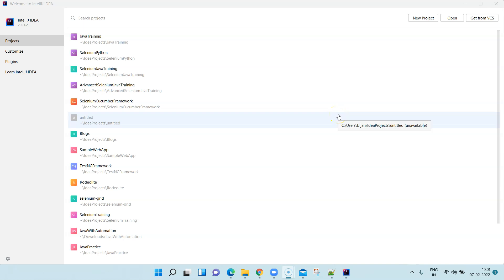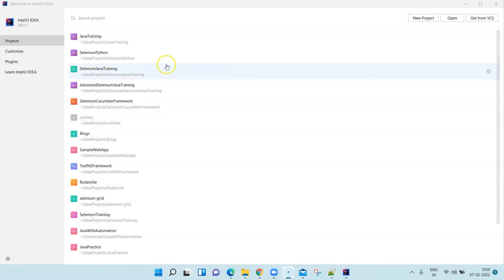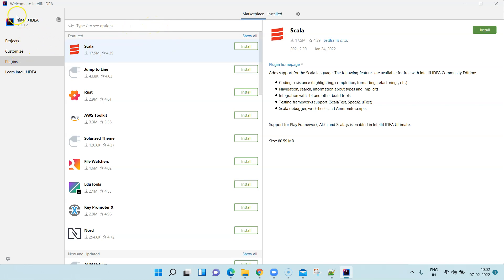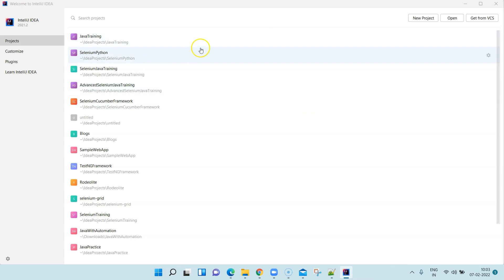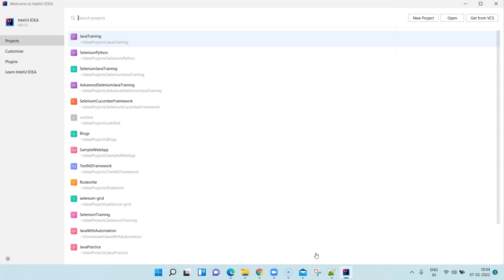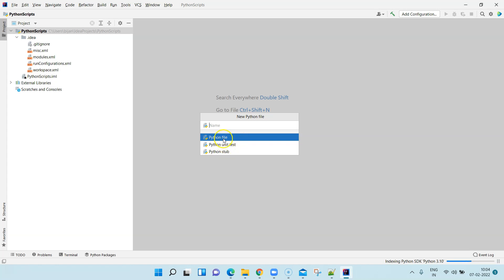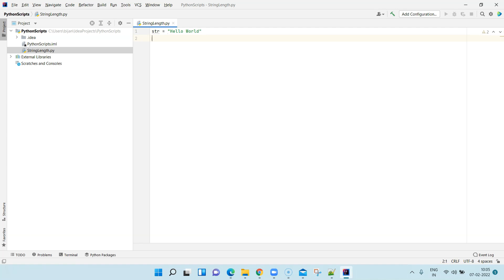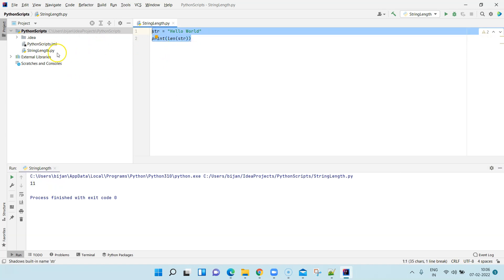Selenium WebDriver with Python Tutorial - Setup Python with Intellij Idea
In this video we will learn the following:
- Install Python Plugin
- Create Python Project
- Create Python Script to print length of string